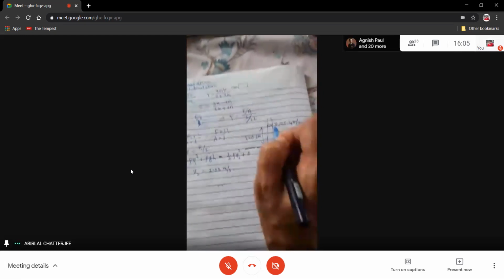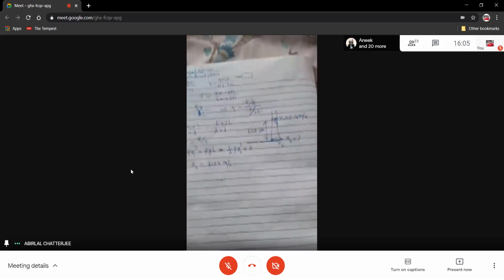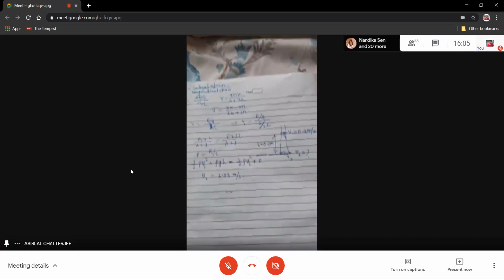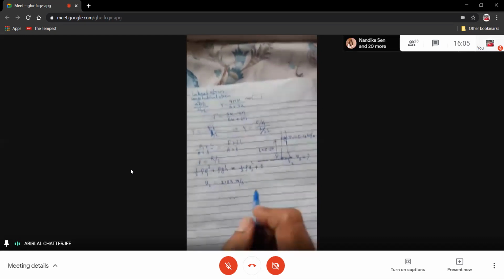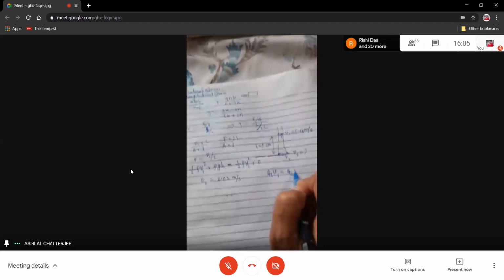abirlal 21 jan